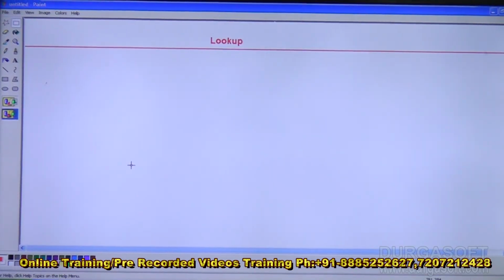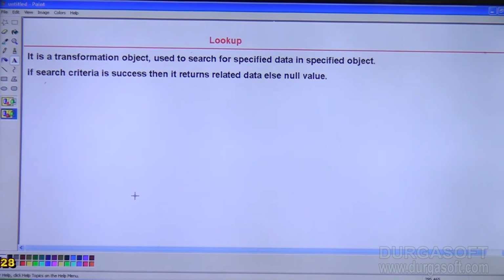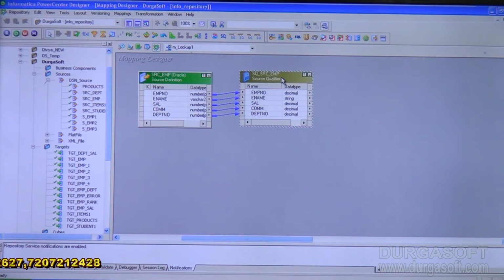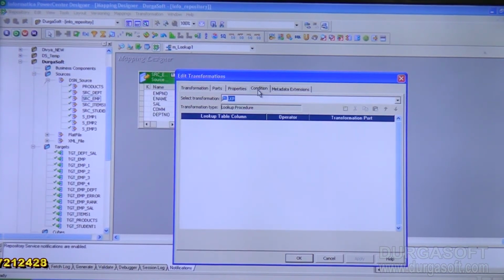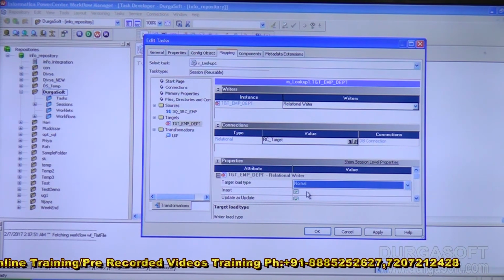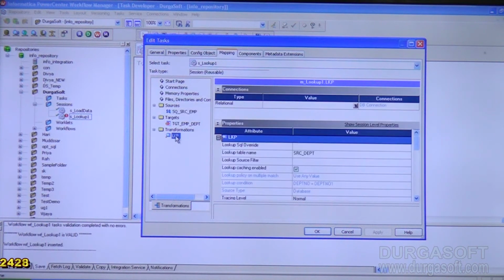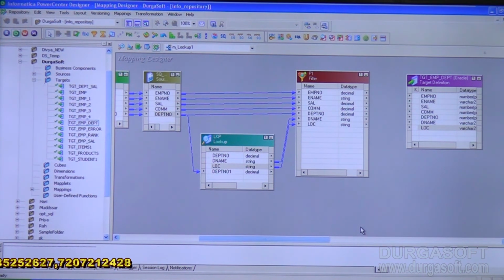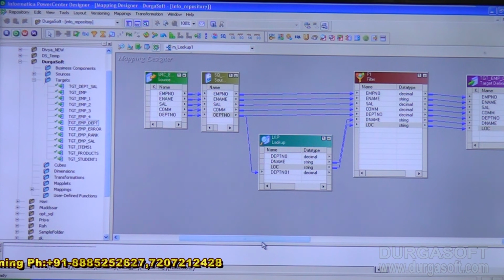Informatica tutorial||onlinetraining||Lookup transformation Part-1 by Ramesh